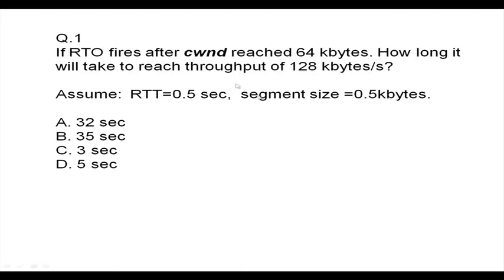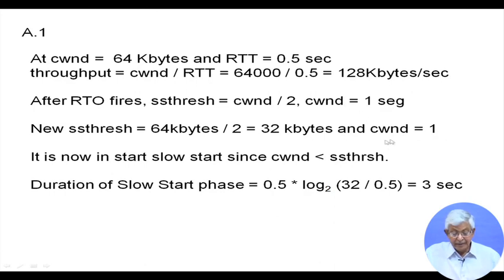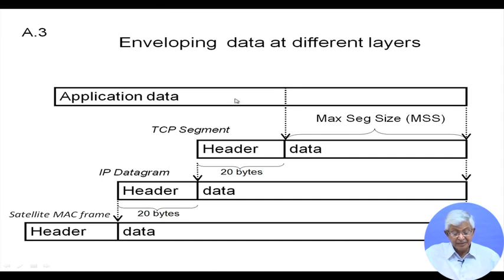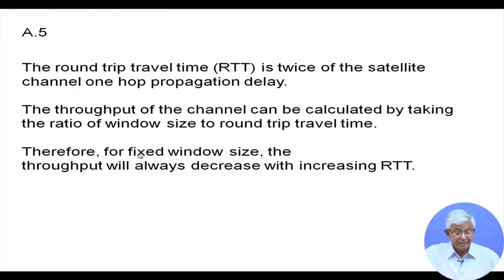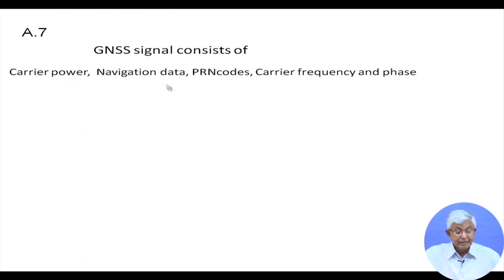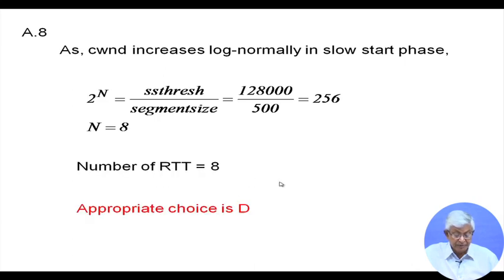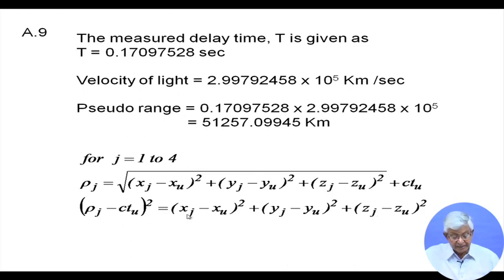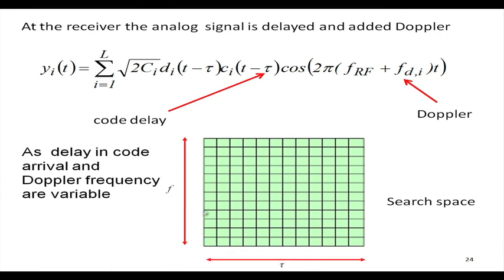KKB ASS SOL VIII